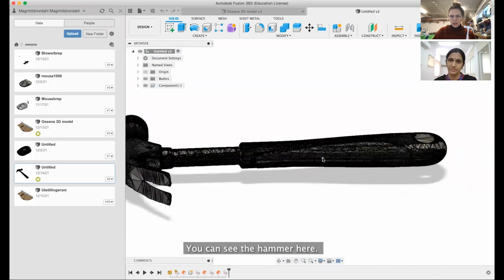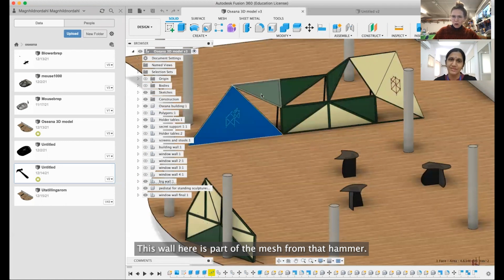A Conversation With Sirisha Shashikanth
About 3D scanning, the things Shashikanth scanned for Objects at Hand, her new job at CGI Simulations and her work as a mechanical engineer in Hyderabad, India.

Video Chapters
00:00 - What are the objects
00:30 - Training on laser 3D scanner
01:10 - Intended use of laser 3D scanner: inspecting object, reverse engineering, AR/VR, medical engineering
02:20 - What are the exercise objects
02:40 - Scanner
03:00 - Mouse, rescaled
03:18 - Automobile component, dissemble for reverse engineering
03:30 - Coasters
03:50 - Hammer
04:00 - Fragments in exhibition architecture
04:50 - Monkey Toy
05:10 - Resolution, file conversion
06:05 - Small house coaster
06:20 - Vacuum
06:40 - Ganesh, meaning and idol reproduction
08:15 - Helmet
08:35 - Car
08:50 - Workflow physical object to 3D model
09:05 - Place object, pointcloud data, STL
09:40 - Imperfections in scans
10:20 - Hyderabad technology capital of India
11:10 - Shashikanth’s previous work with CAD tutorials
12:20 - Shashikanth starting point with CAD
13:00 - Polygon to B-rep conversion in Fusion360
13:30 - Object specific challenges with reverse engineering
14:00 - Object specific challenges with casting